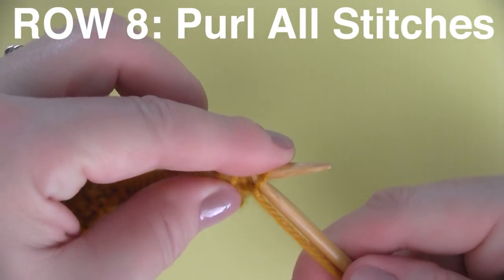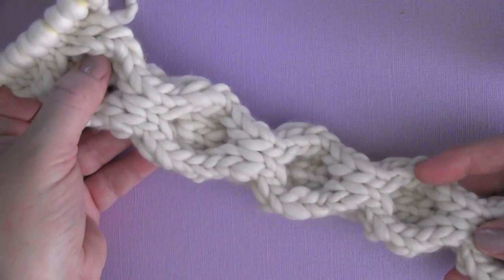Honeycomb Cable Stitch Knitting Pattern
This vintage Honeycomb Cable stitch pattern is an easy knitting repeat of eight rows that are simple to memorize.

This knitting pattern is an easy level project, perfect for everyone who is ready to learn to cable and has completed my Absolute Beginner Knitting Series.

I think this pattern is perfect to knit up a cozy pillow or ear warmer headband accessory! What will you create with this Honeycomb Cable stitch pattern?

• C4B = Cable 4 Back. Slip 2 Hold Back: Knit 2 + Knit 2 from Cable Needle
• C4F = Cable 4 Front. Slip 2 Hold Front: Knit 2 + Knit 2 from Cable Needle

• Lion Brand Yarn Wool-Ease Yarn, Gold
• 2 Straight Knitting Needles
• 1 Cable Needle (DPN)
• Tapestry Needle
• Stork Scissors

❥❥❥ SUPPORT STUDIO KNIT ❥❥❥